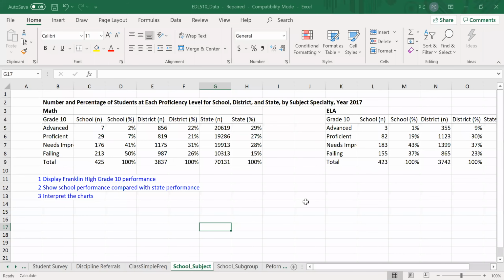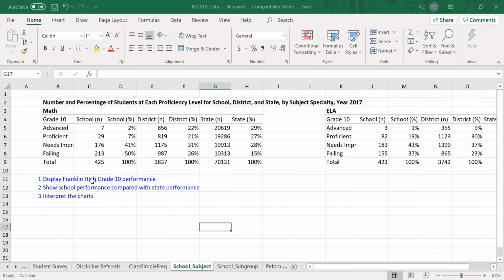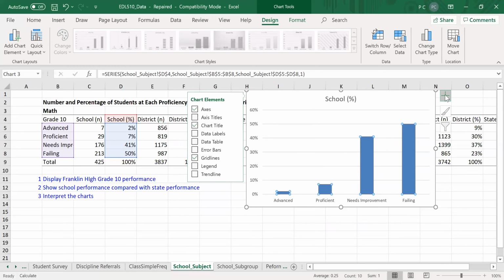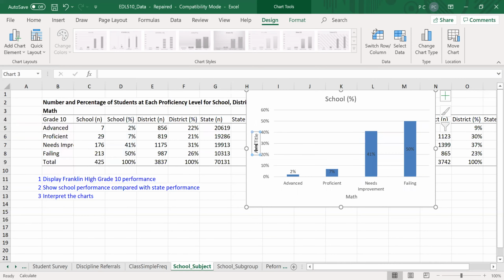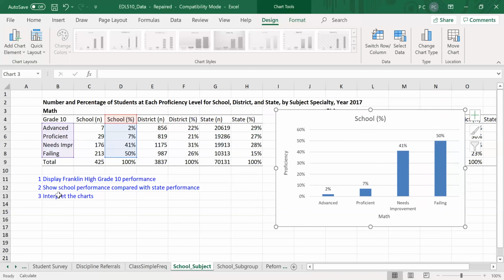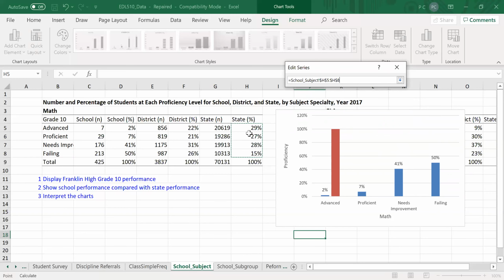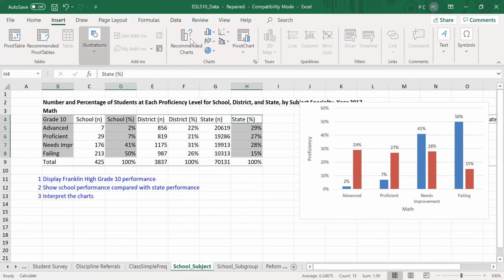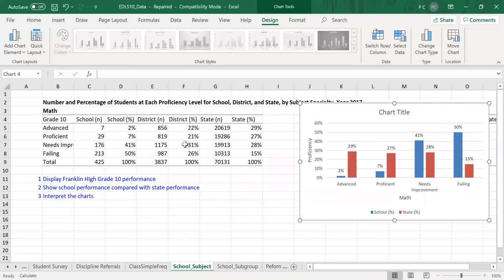Create Excel Bar Graphs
Excel; bar graphs; school data analysis; school performance